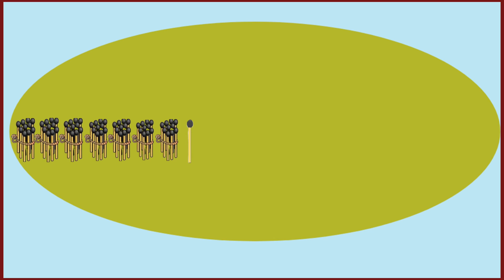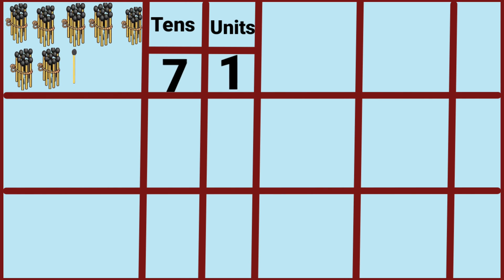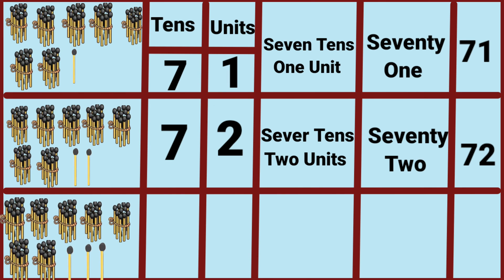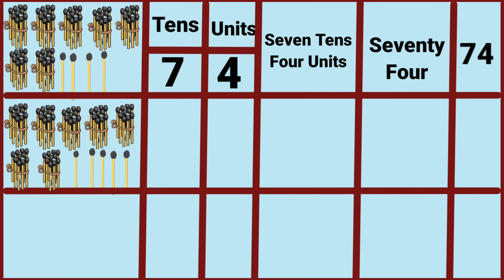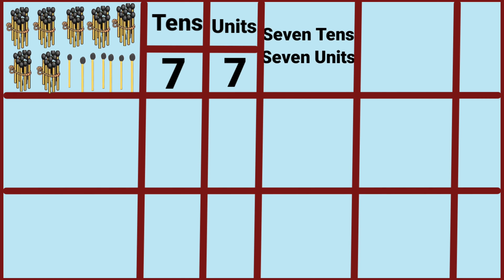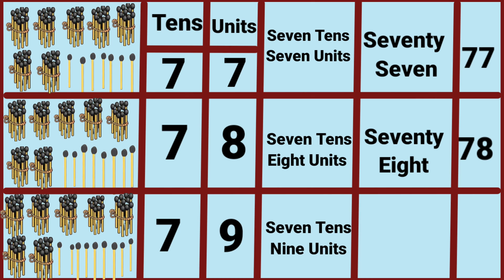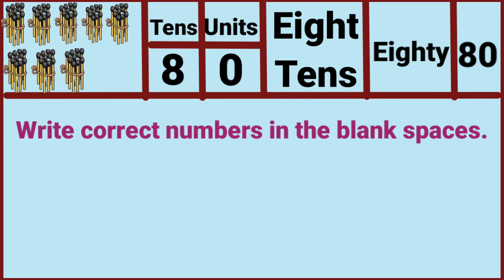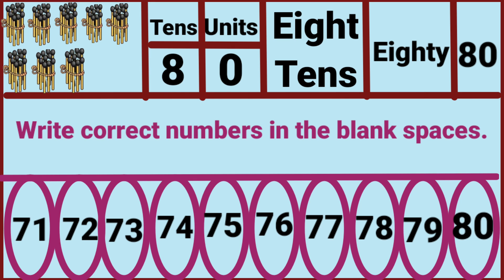Introduction and writing of 71 to 80. Seventy one to Eighty.Std -One Math semi. Page No. 55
71- 80-Seventy one to Eighty.Introduction and writing of 71 to 80.Std -One Math semi. Page No. 55